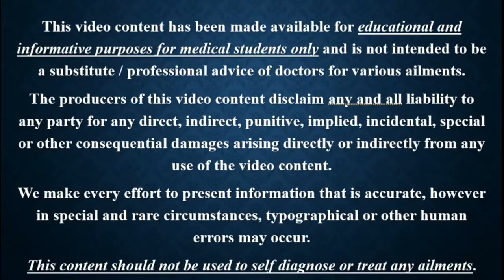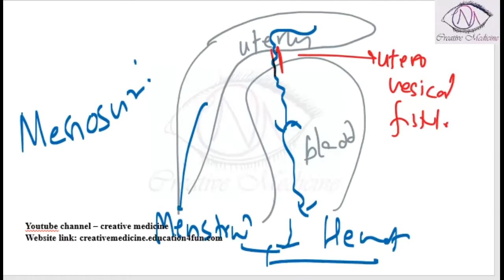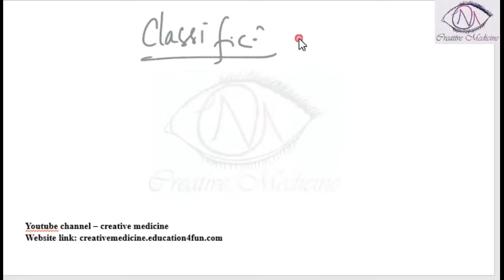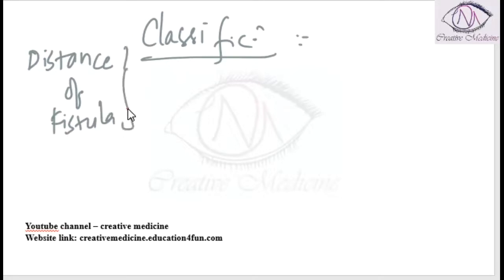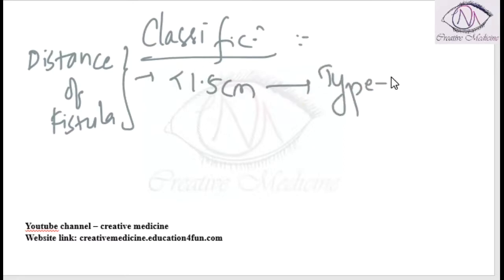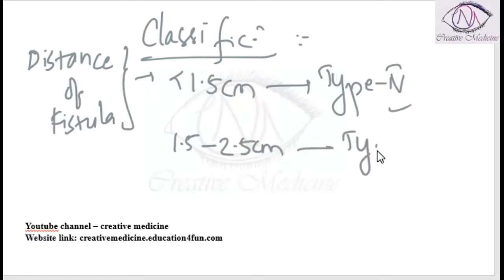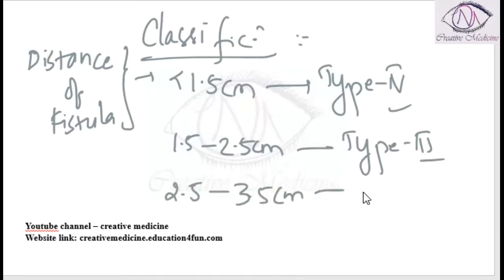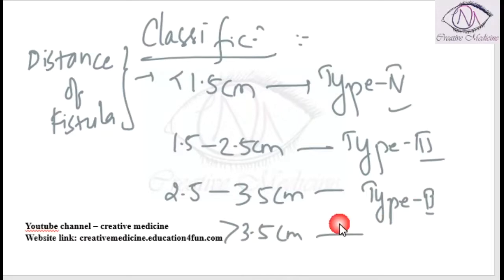Lec 1 Classification of Fistula